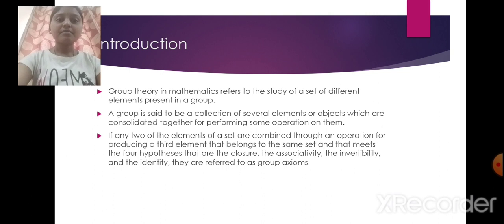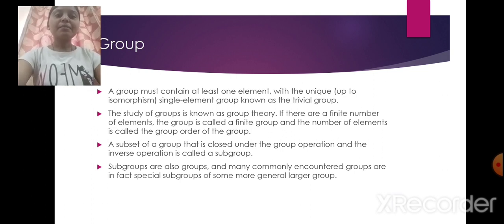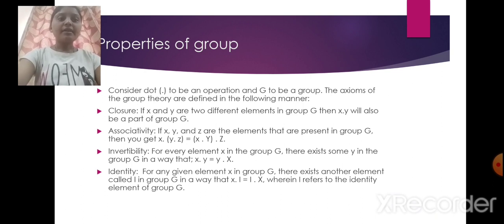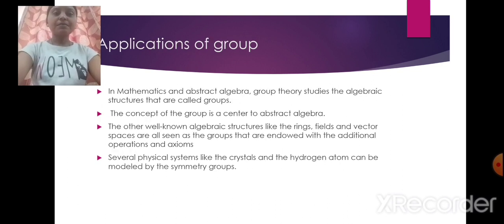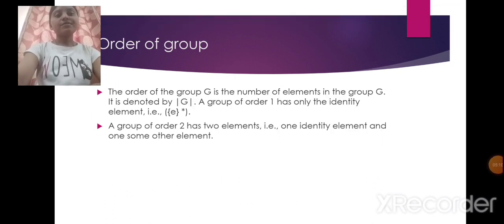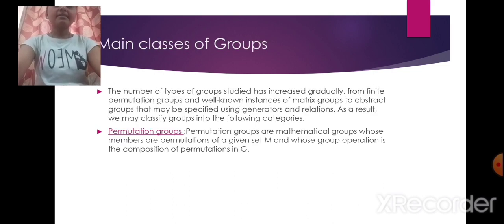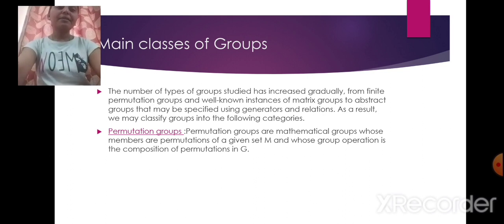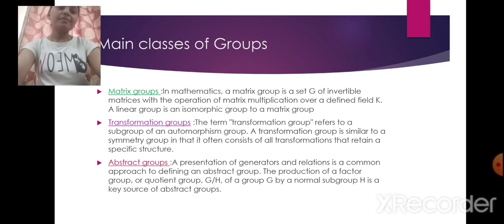discrete mathematics and structure